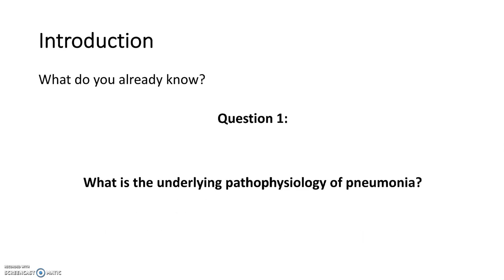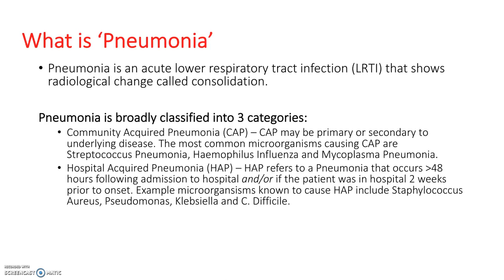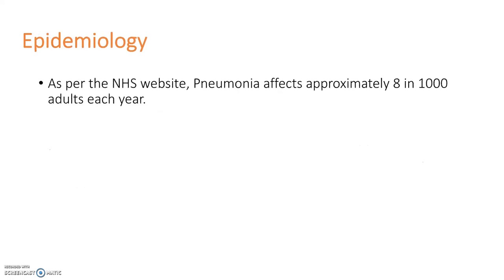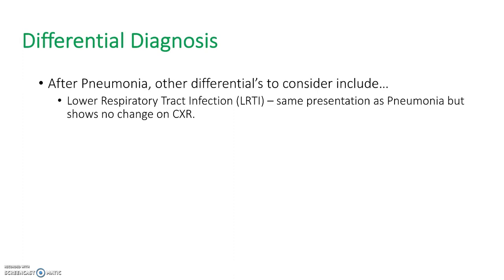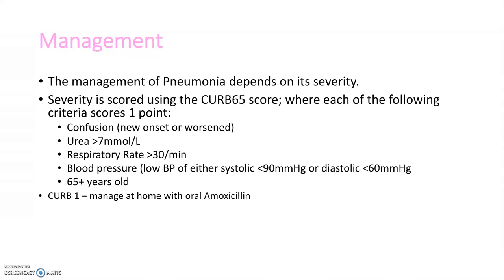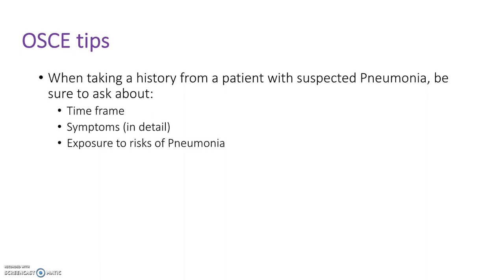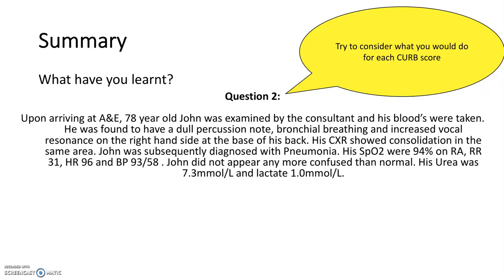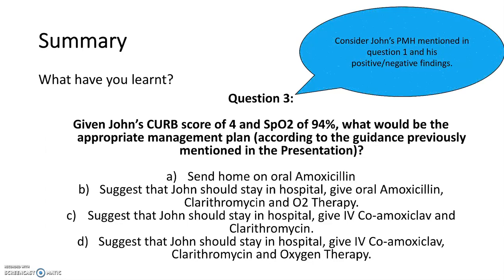Pneumonia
An in depth look at Pneumonia as part of our Medicine theme

In this video:
Introduction & MCQ's
What is Pneumonia
Symptoms and history
Epidemiology
Investigations
Differential diagnoses
OSCE tips

With thanks to Mike George for the production of this video